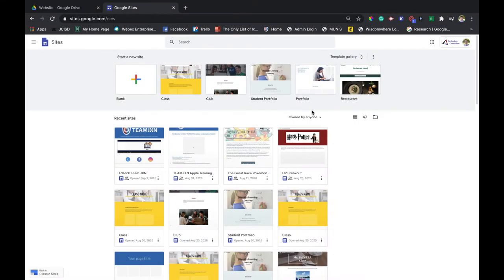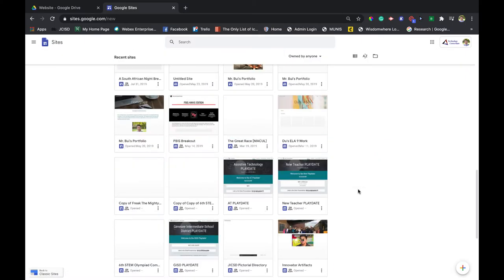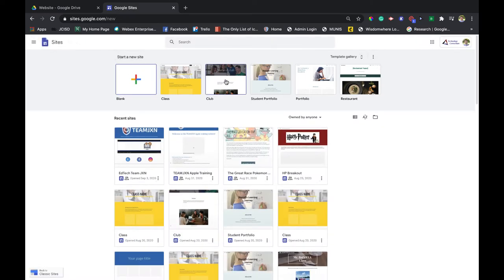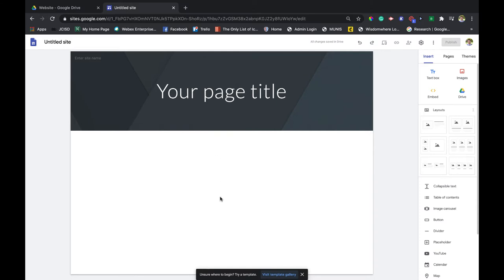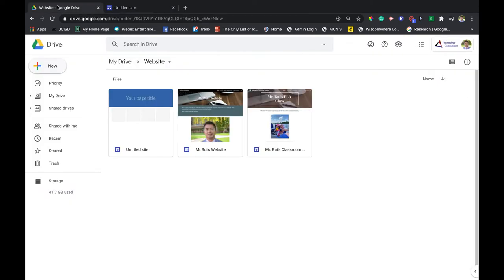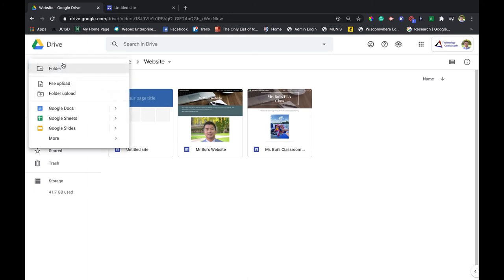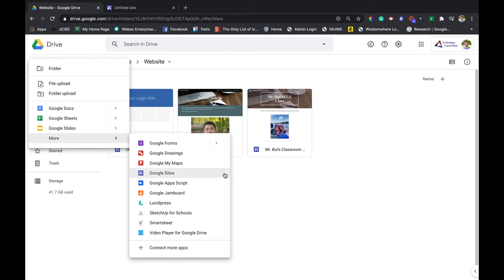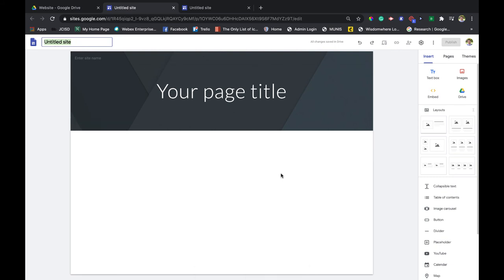Creating A Google Site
Learn how to start creating a Google Site. This video showcases the first step in fully making a Google Site.